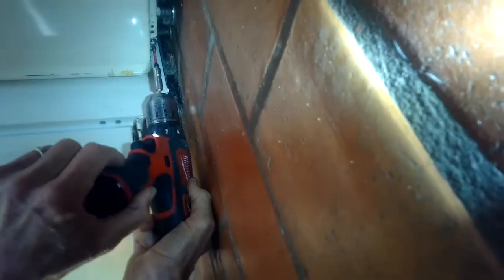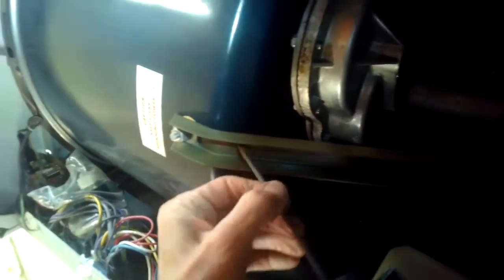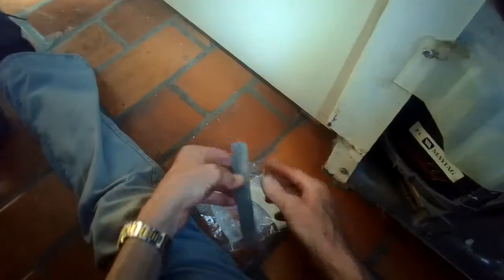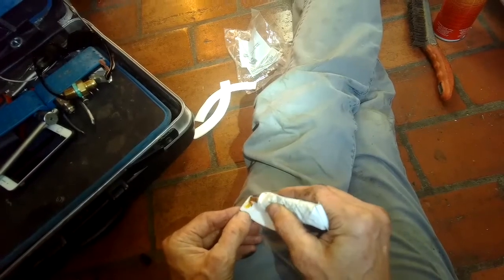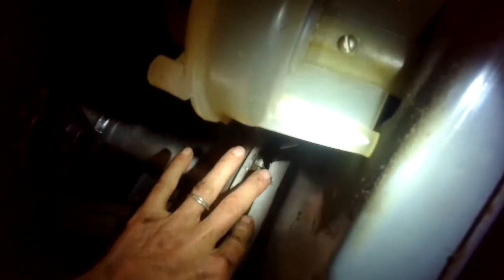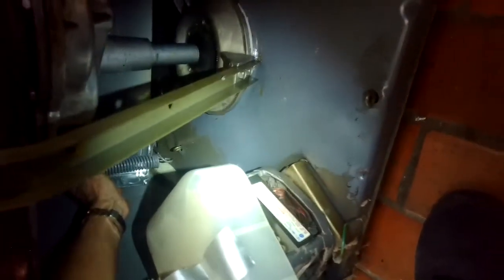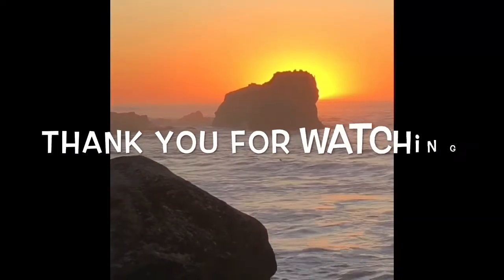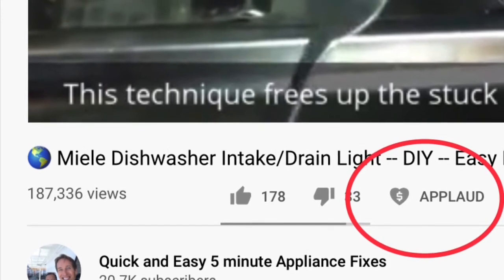✨ MAYTAG WASHER SHAKING DURING SPIN - FIXED ✨